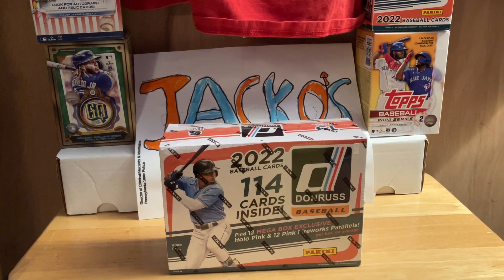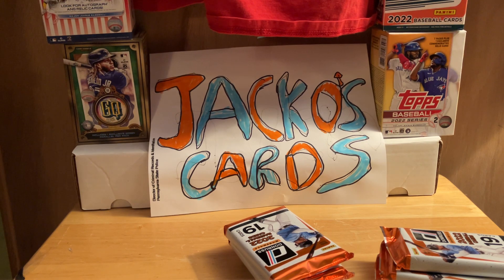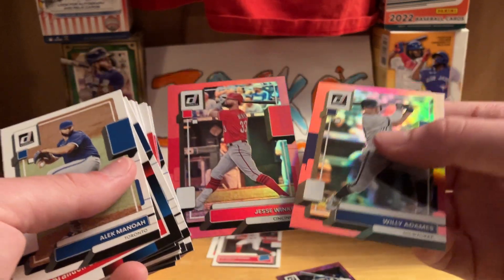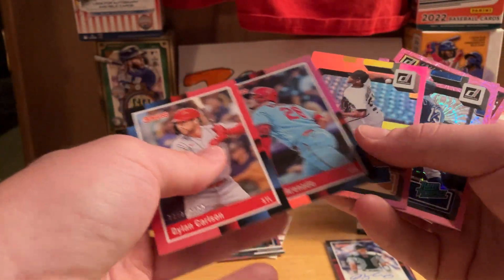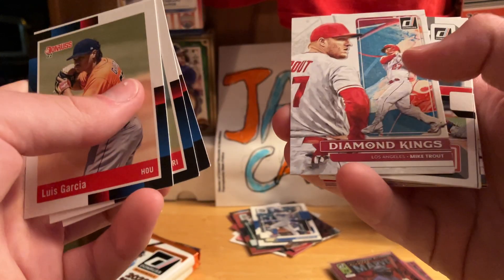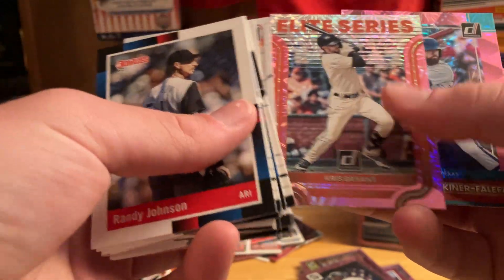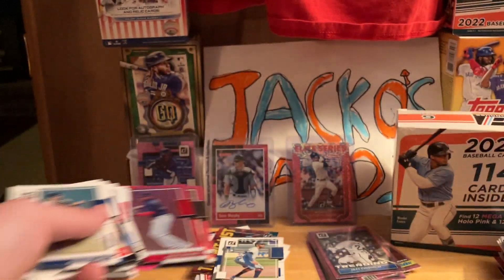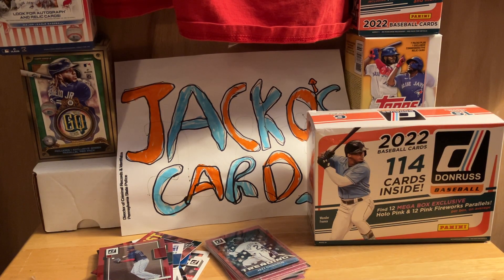DONRUSS MEGA BOX!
I open a 114 card mega box of 2022 DONRUSS! One autograph included! Who did I get? Is it wander, trout, Ohtani, Harper? You’ll have to watch and see!